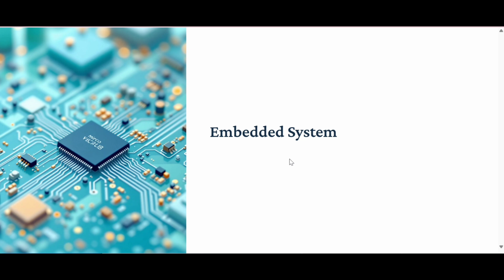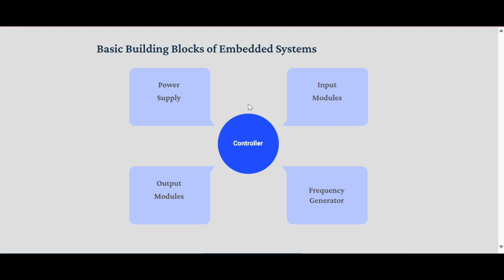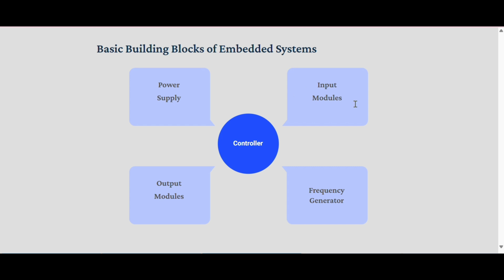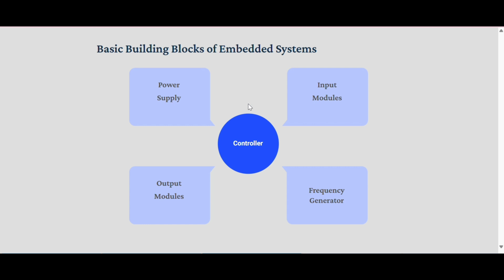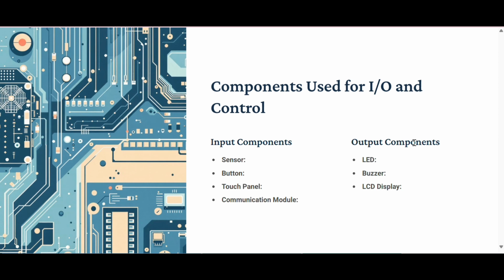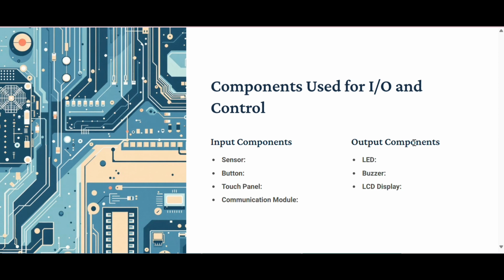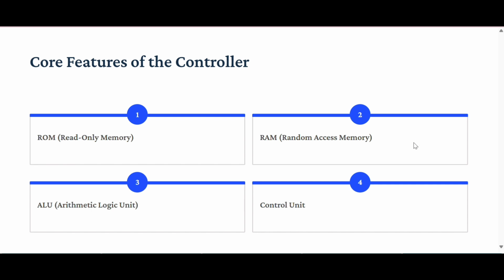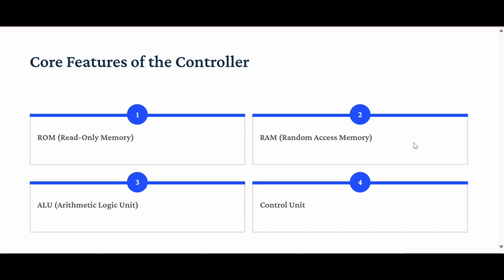Basic Building Blocks of an Embedded System | Block Diagram Explained with Real-Life Examples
In this video, I explain the basic building blocks of an Embedded System in a very simple and beginner-friendly way.

You will understand:

What is an embedded system block diagram

Role of power supply, input, controller, clock, and output

How an embedded system works using real-life examples

Internal parts of a controller like ROM, RAM, ALU, and Control Unit
Learn embedded systems step by step with simple explanations.